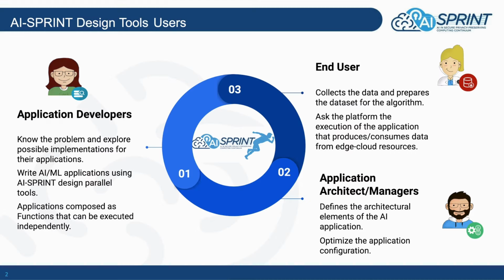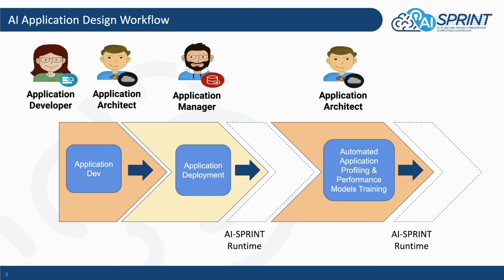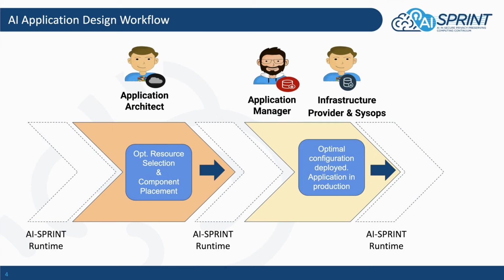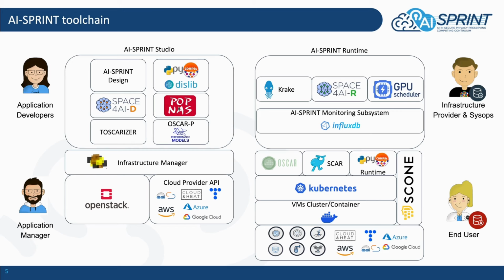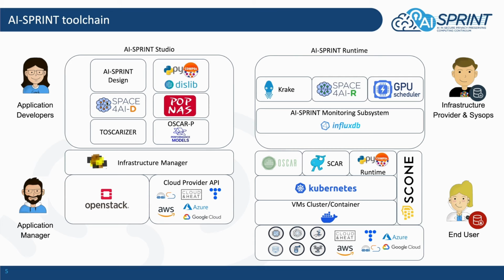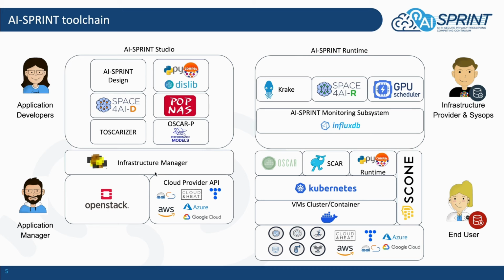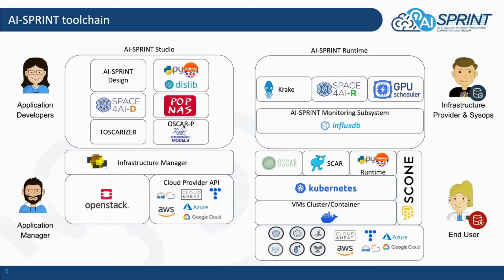AI SPRINT Design Tools: an introduction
In this video, Daniele Lezzi from Barcelona Supercomputing Center presents the AI SPRINT design tools.